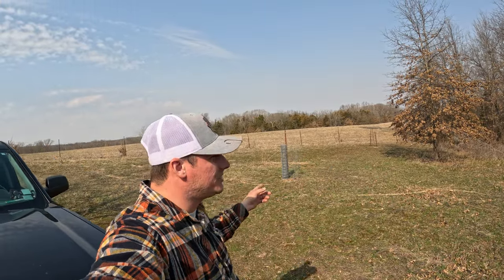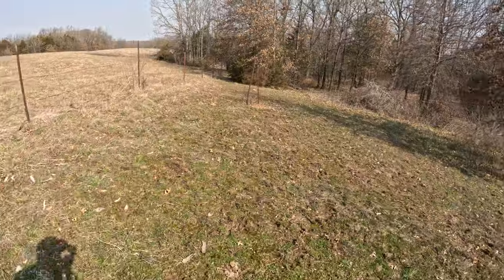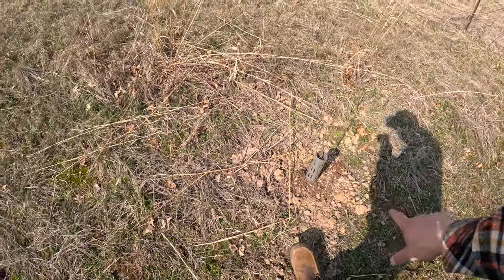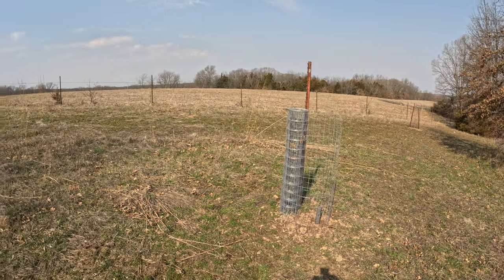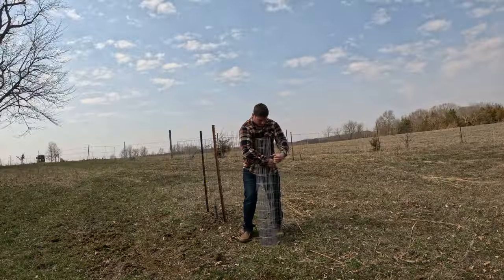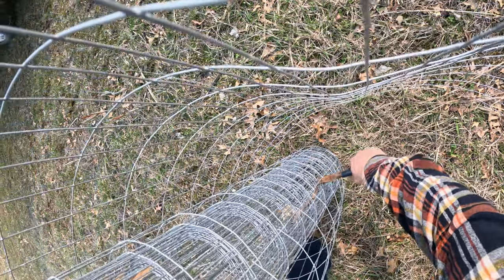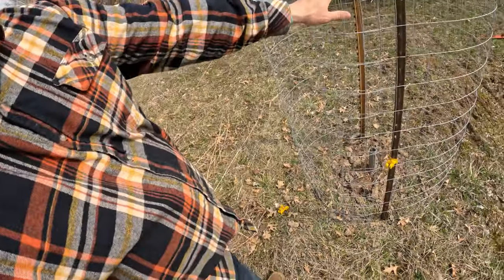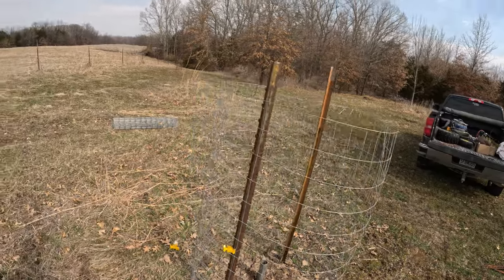Protect your Trees from Whitetail like this